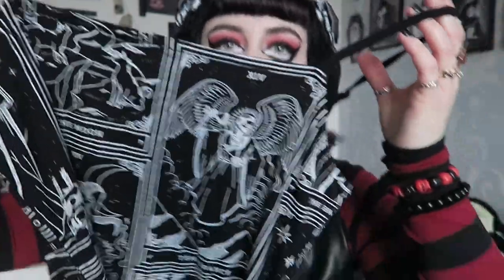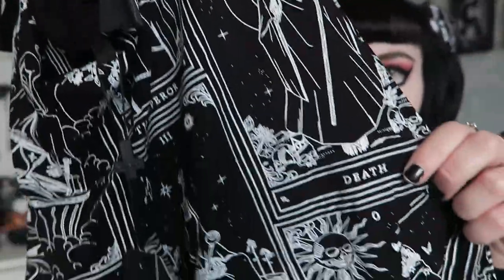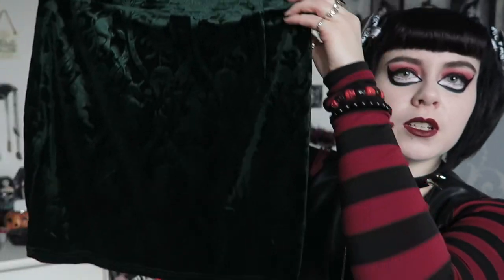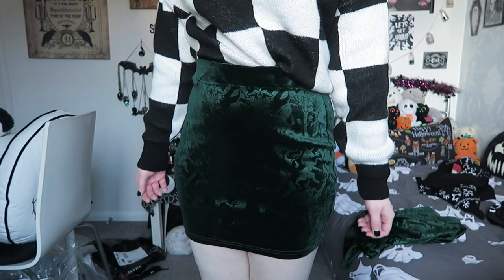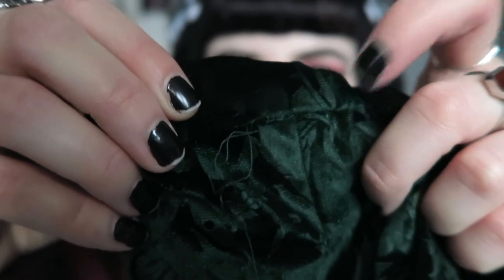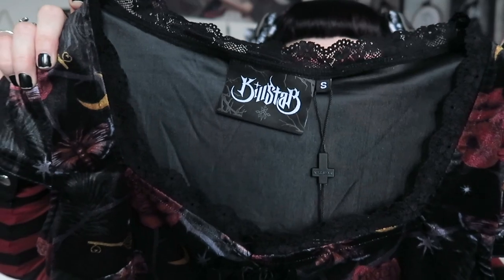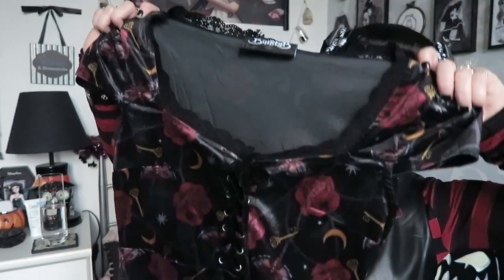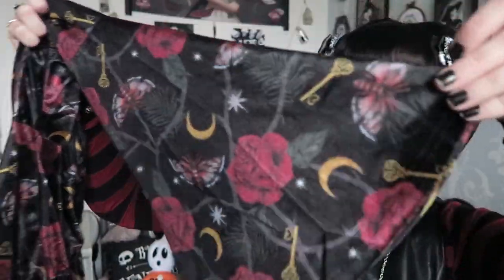KILLSTAR HAUL | GOTHIC ALTERNATIVE CLOTHING | VELVET DRESSES, +SKIRTS | MY THOUGHTS ON KILLSTAR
In this video I will be hauling some Killstar gothic clothing pieces from their new collections including velvet dresses and a skirt.

DRESS - Primark

CHOKER- Aeon Leather

LIPSTICK - Maybelline - 'Voyager'